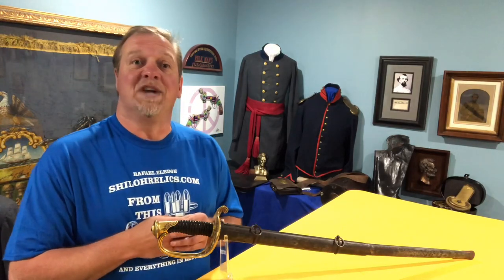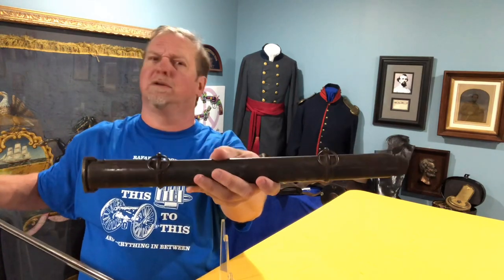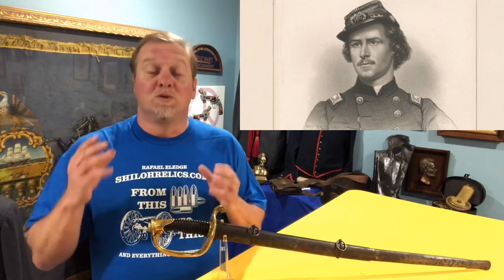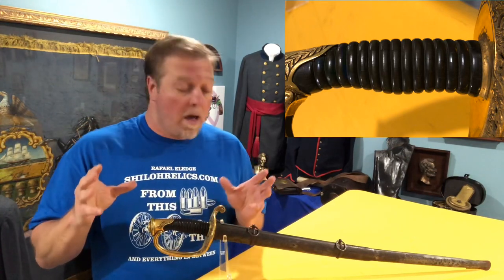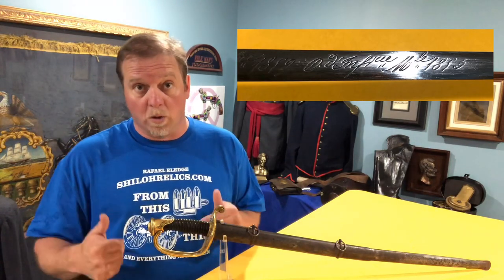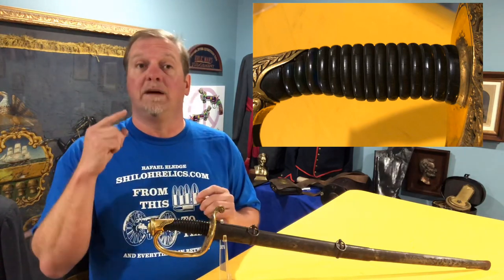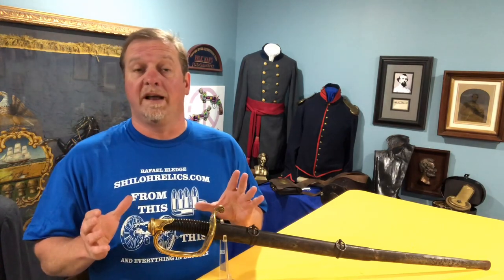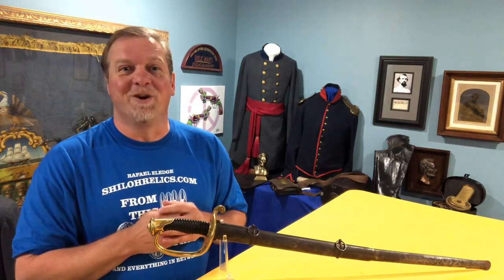Telescopic Scabbard Civil War Foot Officer's Sword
Informational Video about an original Telescopic Scabbard Civil War Foot Officer's Sword by Jay & Company of Paris